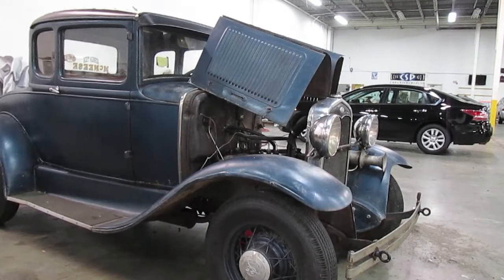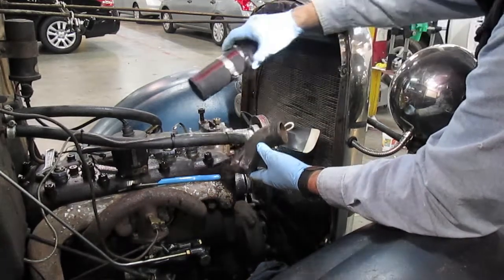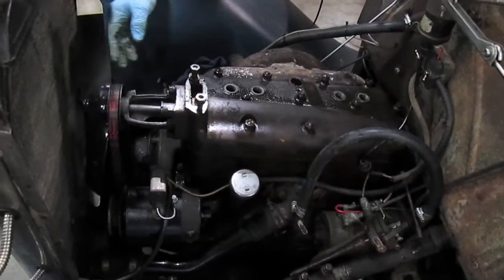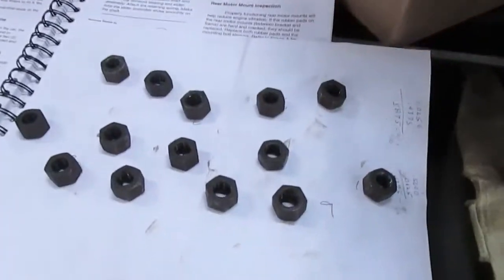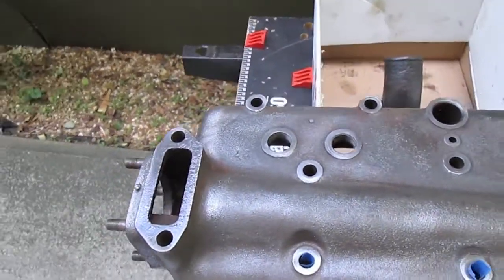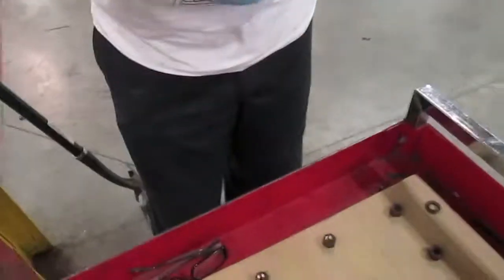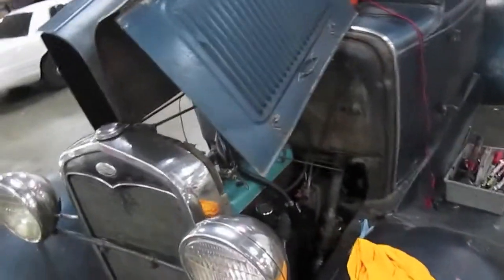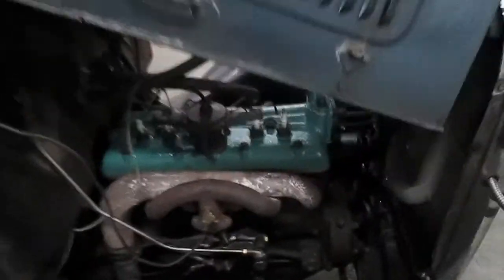Head Gasket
Replacement of Head Gasket on Family Model A.